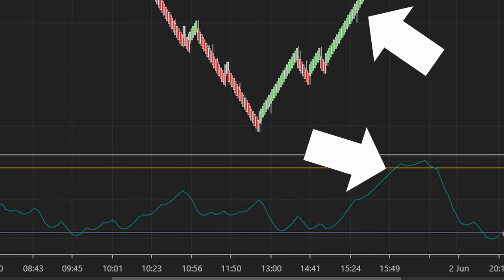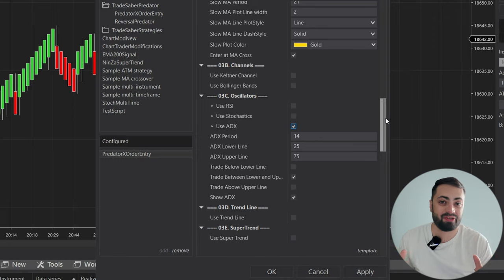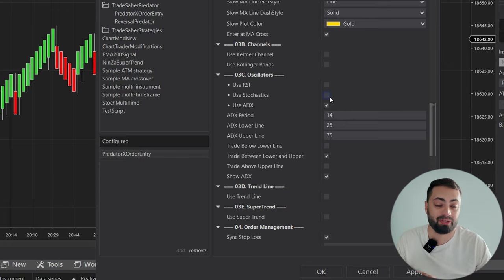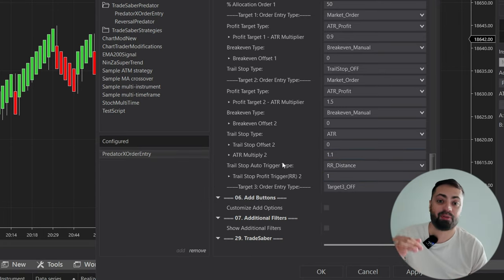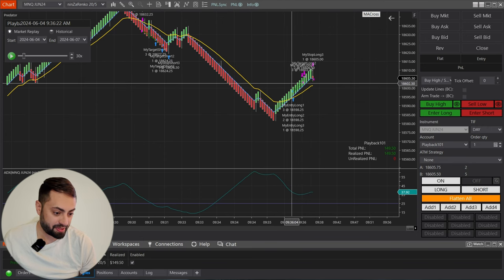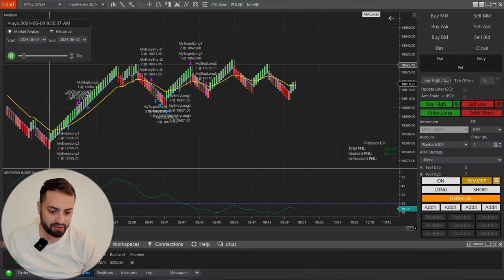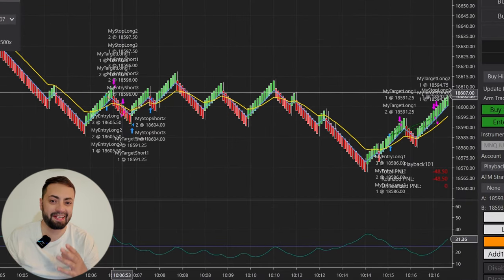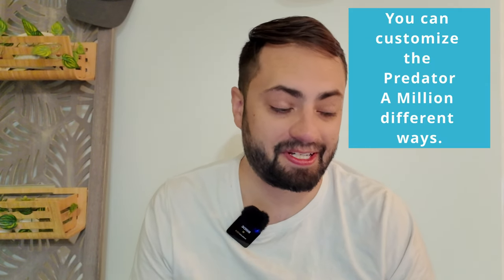Using ADX To Avoid Choppy Price Action | NinjaTrader | Predator X Order Entry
This NinjaTrader 8 Strategy is an Order Entry and Management system:
▸ Use it as a Semi Auto Trading tool. To help Enter and mange your trades quickly according to your conditions.

▸Use it to Fully Automate your own conditions. Has many built in features and can enhance your own Strategy Builder strategy by using Signals

▸Can be used to quickly set an order that will enter at the breakout of a Bar and automatically calculate your Position Size and Risk to Reward.

00:00 | Intro - What is ADX
01:46 | 1. Adding ADX to the Predator X Order Entry
07:08 | 2. How it looks on the chart